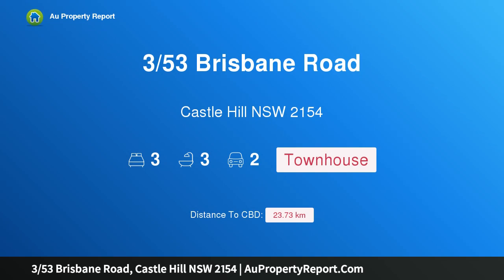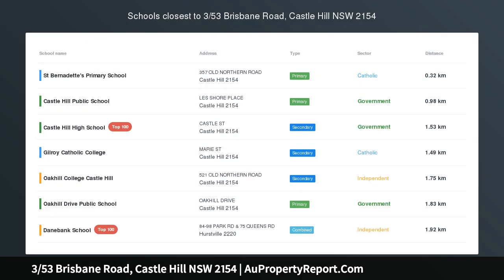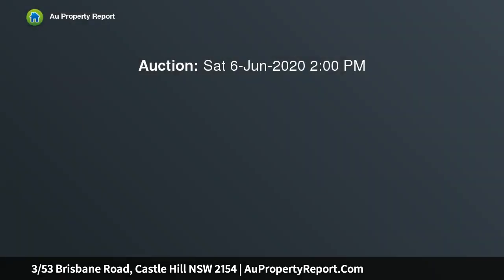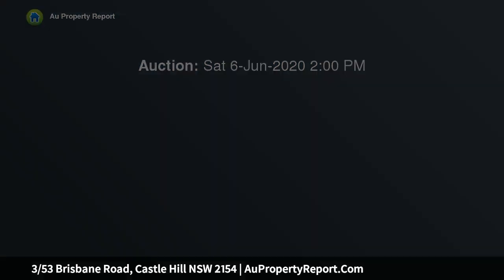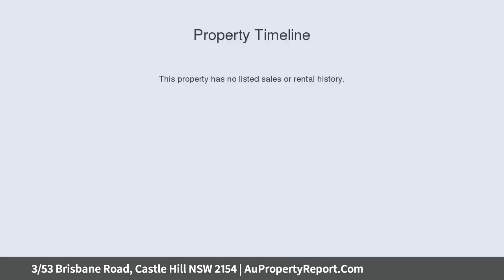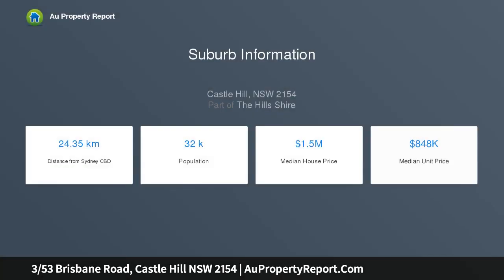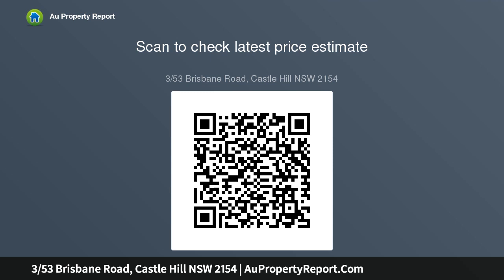3/53 Brisbane Road, Castle Hill NSW 2154 | AuPropertyReport.Com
3/53 Brisbane Road, Castle Hill NSW 2154
Property Type: townhouse
Bedrooms: 3
Bathrooms: 3
Car Space: 2
All the hard work is done